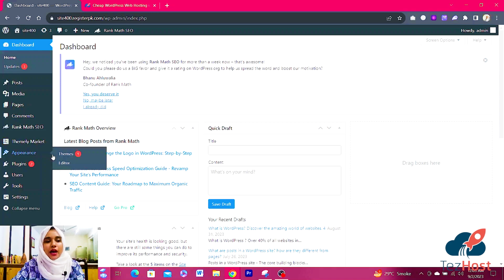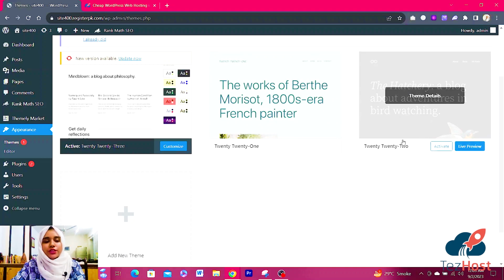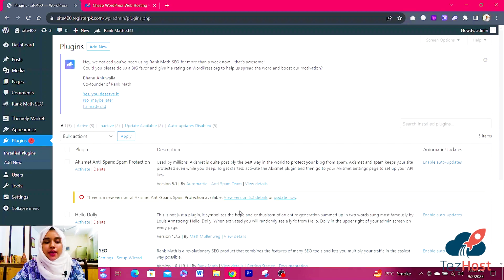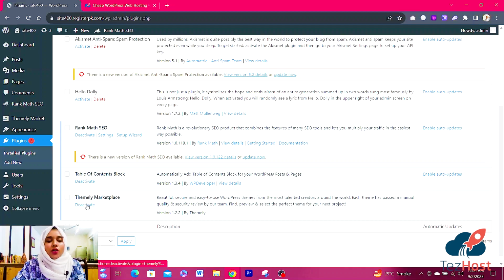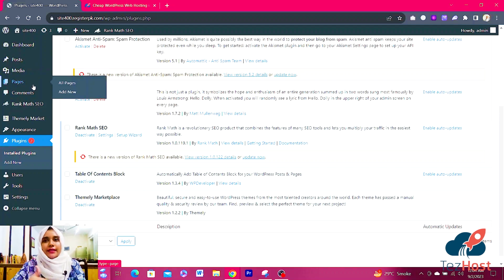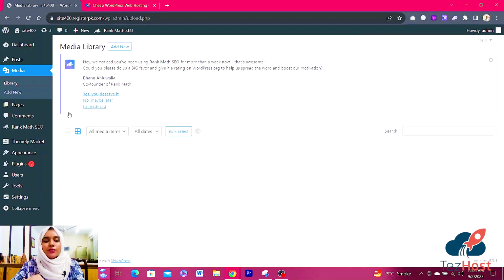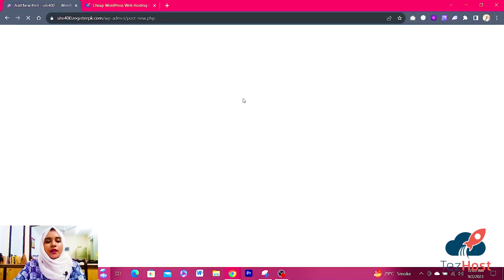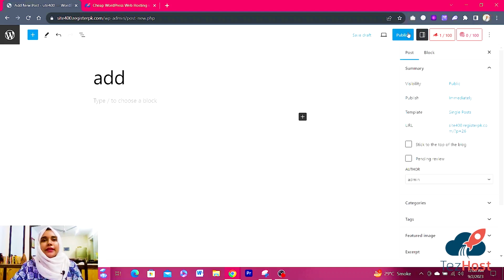WHAT IS WORDPRESS?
🌐 Explore the World of WordPress! 🌐

Are you new to the world of website creation and wondering, "What is WordPress?" Look no further! In this informative video, we break down the basics of WordPress and why it's the go-to platform for millions of websites worldwide.
Also you get to know where to get the most amazing web hosting for your WordPress hosting

🔍 What You'll Discover:

📌 Introduction to WordPress: We'll introduce you to the concept of WordPress and its incredible versatility.

🧩 Key Features: Discover the powerful features that make WordPress the preferred choice for bloggers, businesses, and creatives.

🌐 Ease of Use: Learn why WordPress is renowned for its user-friendly interface, making website management a breeze for anyone.

💼 Endless Possibilities: Explore the vast world of themes and plugins, opening doors to limitless customization options.

📈 Scalability: Find out how WordPress scales with your online ambitions, from personal blogs to e-commerce empires.

🔒 Security: Get insights into WordPress security practices to keep your site safe and sound.

Join us on this WordPress journey, whether you're a beginner or just looking to brush up on your knowledge.

🚀 Ready to dive in? Watch the video now and unlock the potential of WordPress for your online presence!